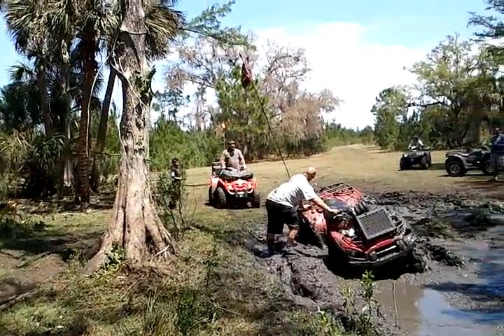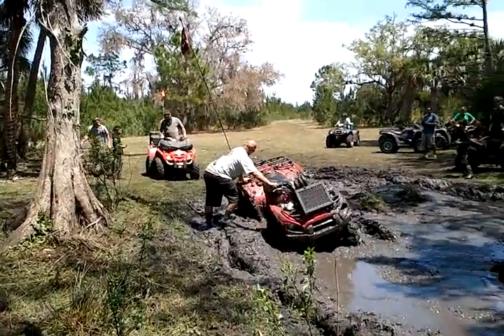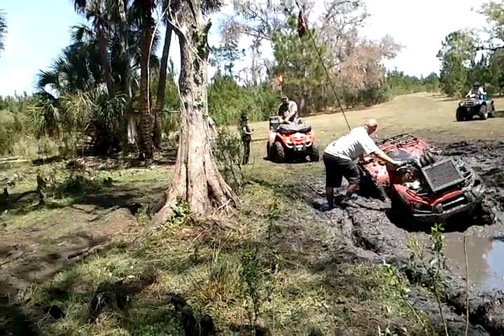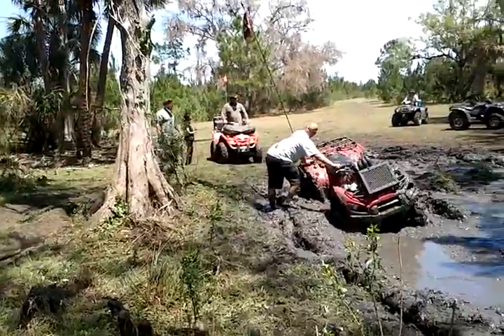Mudmuckers with George 091